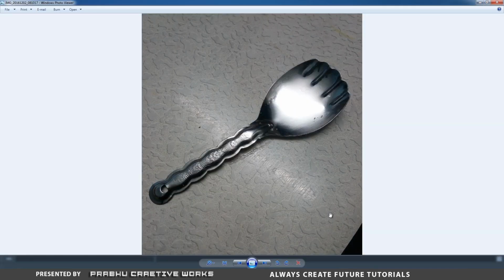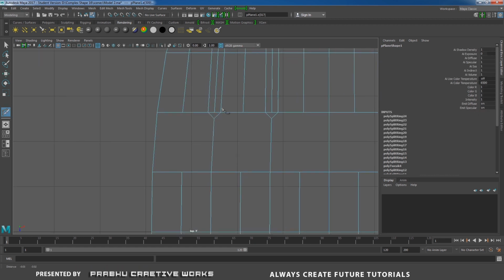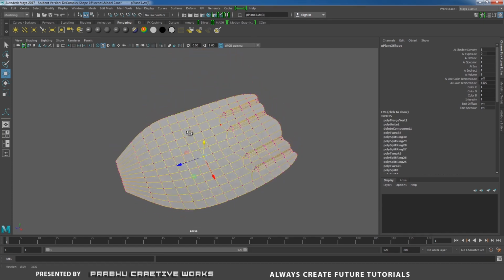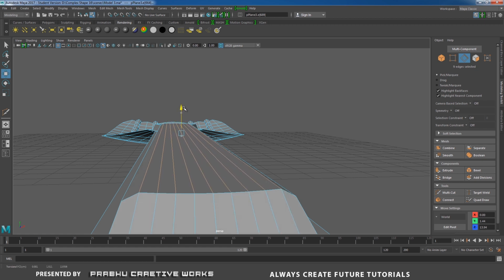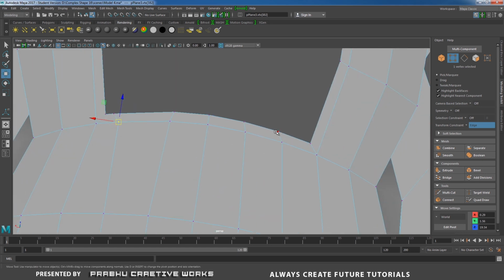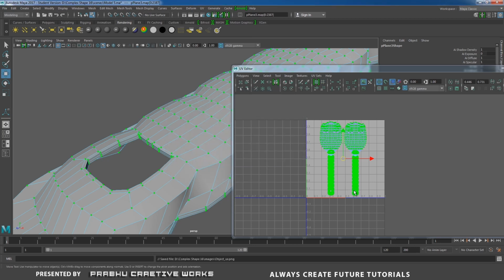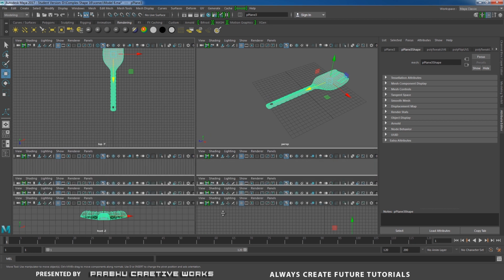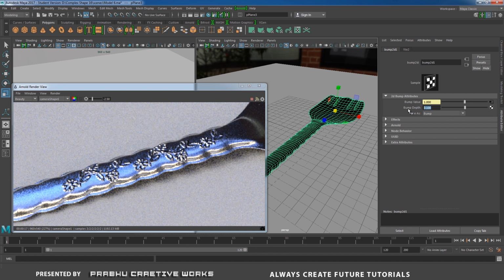How to Model a Complex Shapes in Maya 2017 | Part 16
Please Download HDRI Map for this Project

In this Video We will see about How to Model a Complex Shapes in Maya We Model the Complex Kitchen hook Details  with Perfect topology and Mesh Flow We Use Polygons and NURBS to archive Entire Model and We use Photoshop to archive complex details